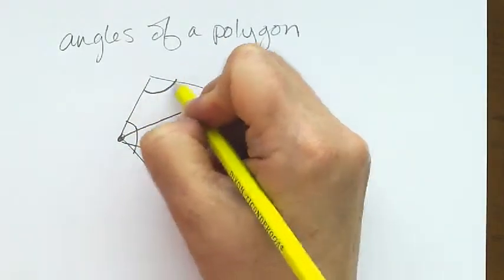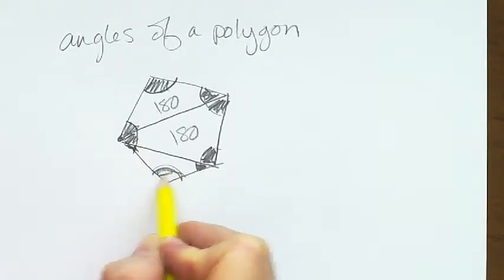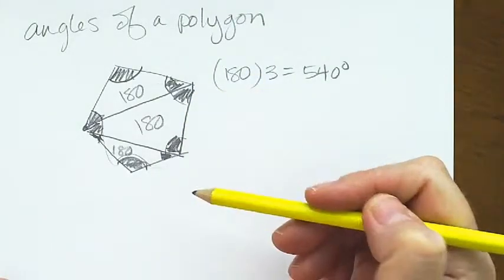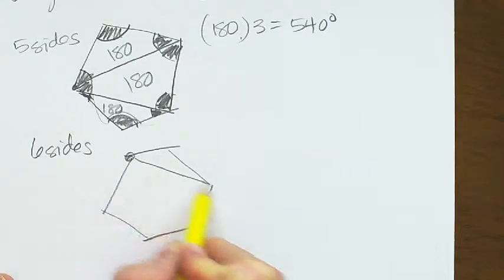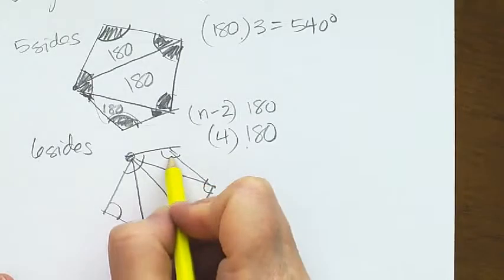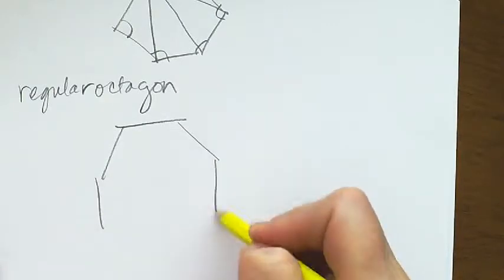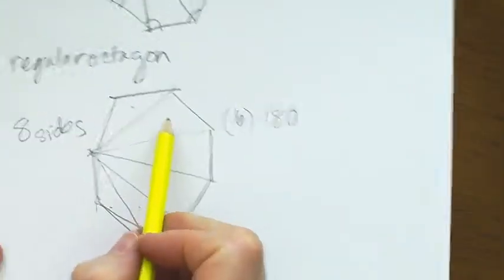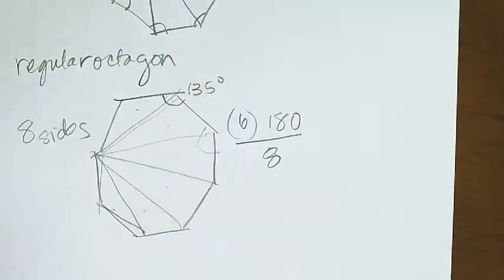angles of a polygon